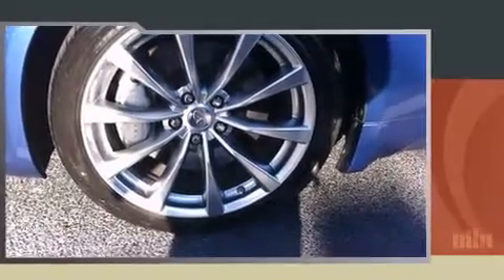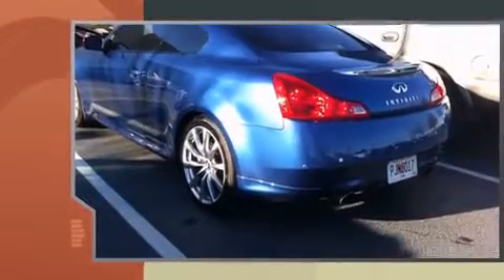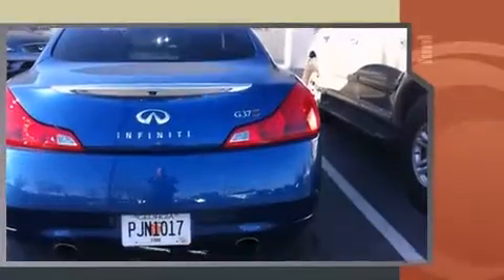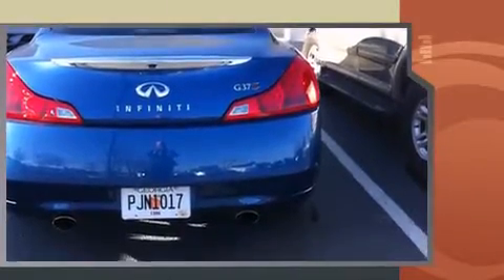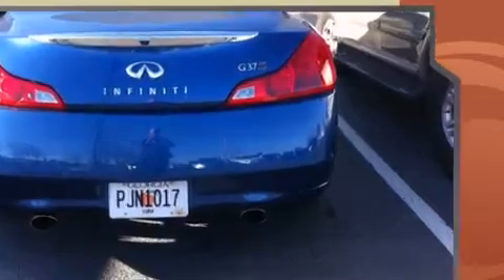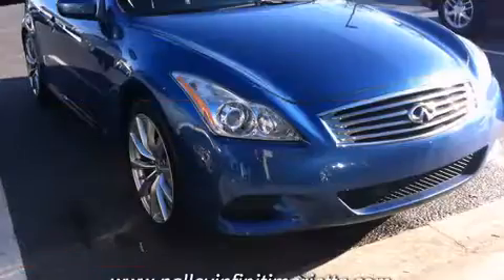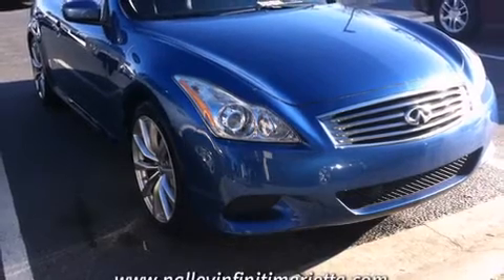2010 Infiniti G37 in Marietta, GA 30060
Nalley Infiniti-Marietta
2020 Cobb Parkway SE

Discerning drivers will appreciate the 2010 Infiniti G37. This 2 door, 4 passenger coupe has just over 80,000 miles. Infiniti made sure to keep road-handling and sportiness at the top of it's priority list. A 3.7 liter V-6 engine pairs with a sophisticated 7 speed automatic transmission, and for added security, dynamic Stability Control supplements the drivetrain. Infiniti prioritized practicality, efficiency, and style by including: leather upholstery, speed sensitive wipers, a trip computer, power front seats, high intensity discharge headlights, tilt and telescoping steering wheel, and cruise control. Premium sound drives 6 speakers, providing you and your passengers a sensational audio experience. Infiniti also prioritized safety and security with features such as: dual front impact airbags, head curtain airbags, traction control, brake assist, anti-whiplash front head restraints, ignition disabling, and 4 wheel disc brakes with ABS. A Carfax history report provides you peace of mind by detailing information related to past owners and service records. Our sales reps are extremely helpful & knowledgeable. They'll work with you to find the right vehicle at a price you can afford.